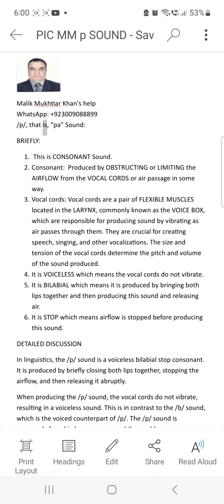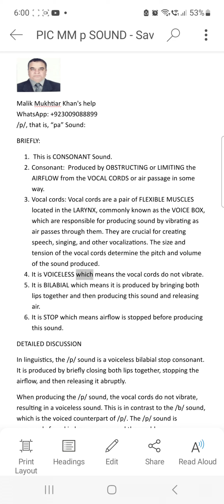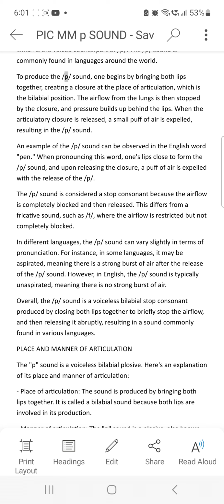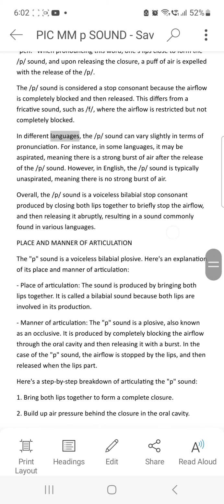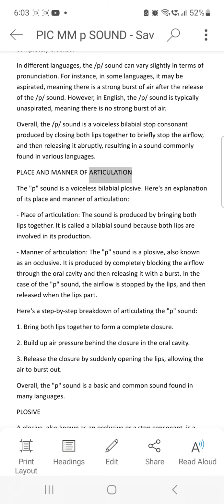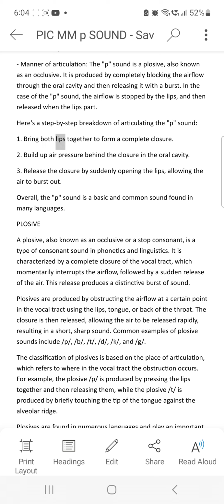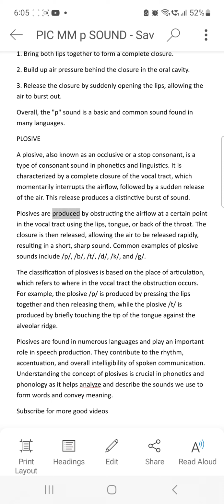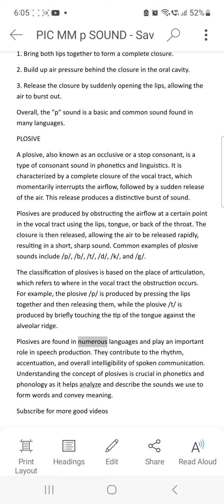LINGUISTICS: ALL ABOUT /P/ SOUND FOR HELP